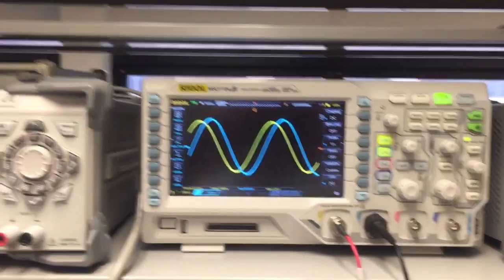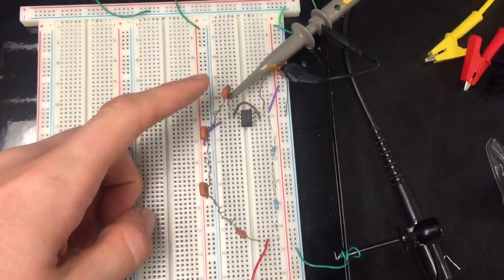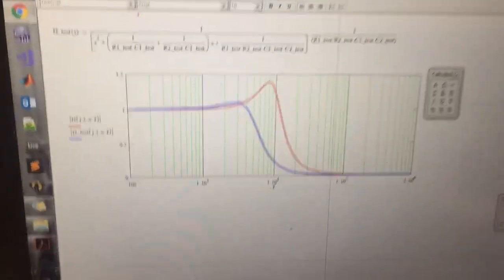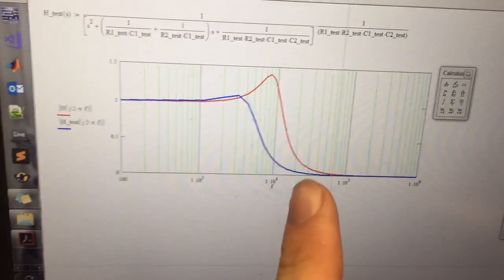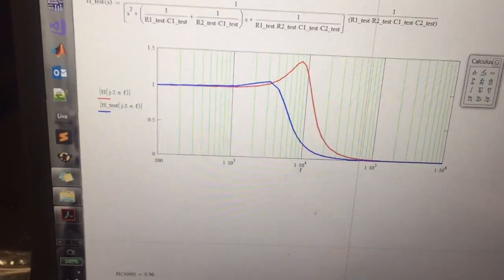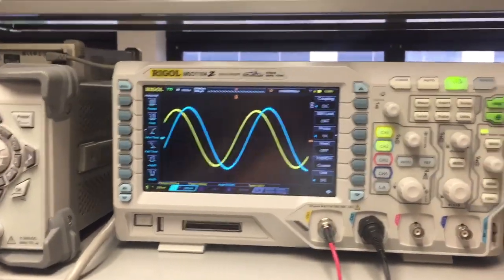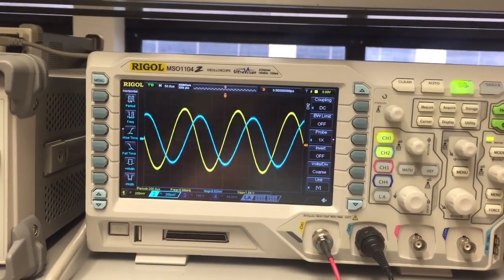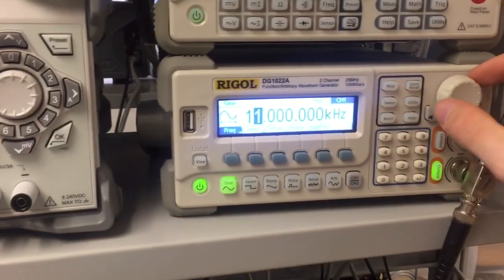Lab 4 - Sallen Key Filter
How the filter behaves with increased frequency.